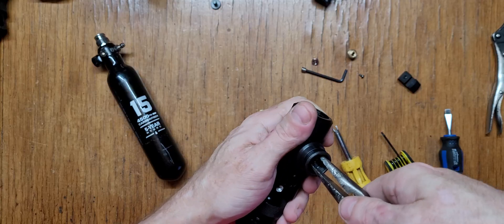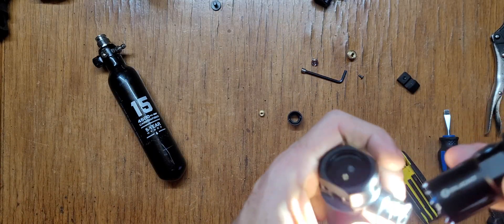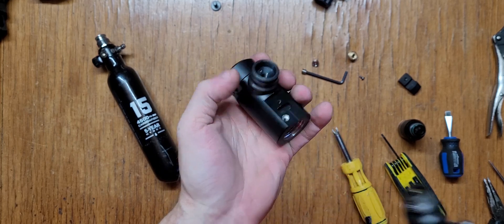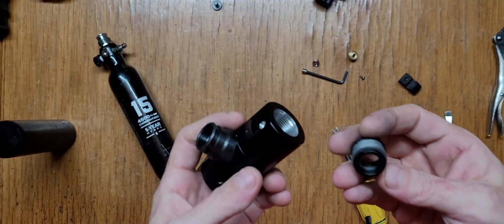Umarex TC68 Hidden HPA Threads in the Valve?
digging deeper into the valve we found HPA threads under the 88g threads